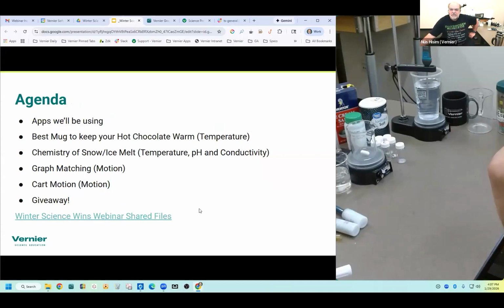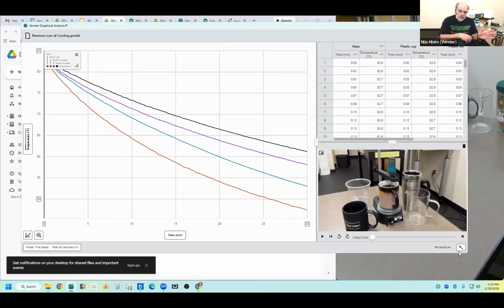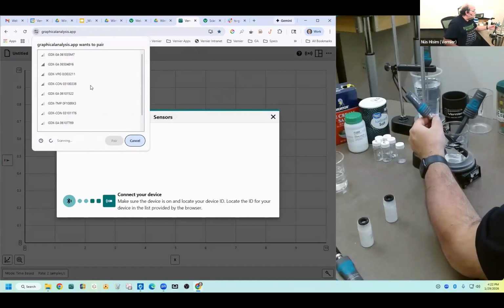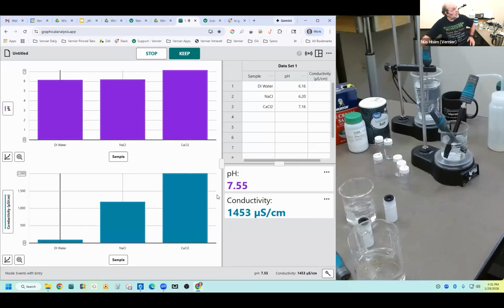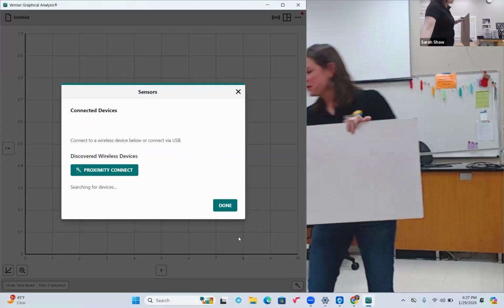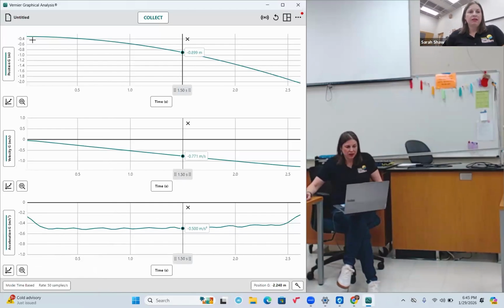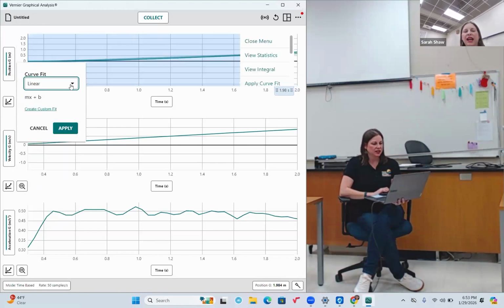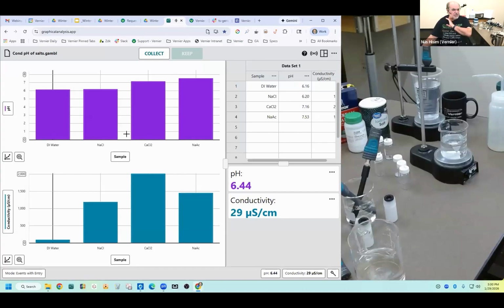Winter Science Wins: Simple Chemistry and Physics Experiments to Start the Year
Looking for easy, cross-curricular investigations to help carry you through the second half of the school year? Vernier chemistry expert Nüs Hisim and Vernier Trendsetter and high school chemistry and physics teacher Sarah Shaw demonstrate winter weather-inspired experiments using some of our most popular sensors.

Explore investigations across chemistry and physics—from understanding colligative properties through salt and ice experiments to mastering kinematics through iterative motion analysis. Plus, learn strategies for evaluating your Vernier equipment and making the most of what you have for the rest of the year and beyond.

You will:
• Learn effective strategies for demonstrating colligative properties through salt and ice experiments, helping students visualize why we salt roads in winter

• Discover how graph-matching activities help students master position, velocity, and acceleration concepts through iterative practice with immediate visual feedback

• Explore ways to use local environmental samples (snow, ice, tap water) to teach pH and conductivity, making chemistry concepts more relevant to students' daily lives

• Learn efficient methods for assessing sensor health, identifying compatibility, and creating an organized classroom inventory